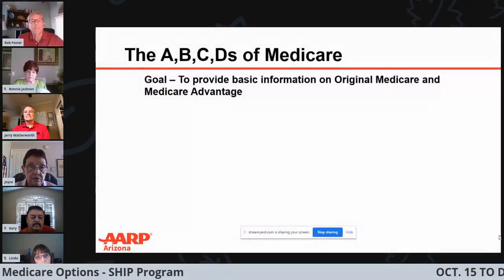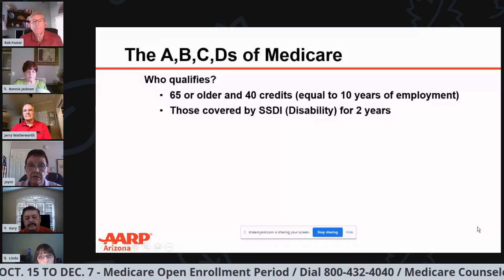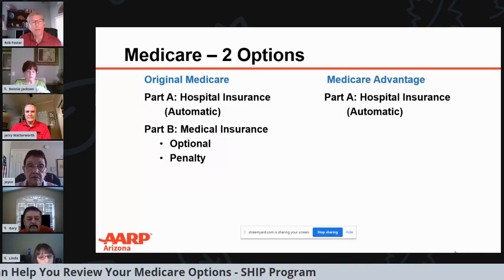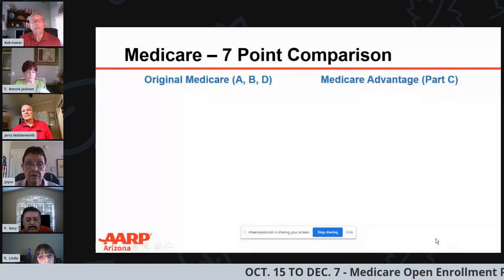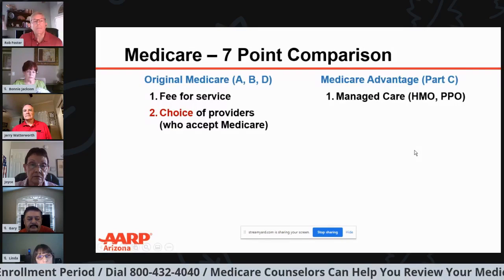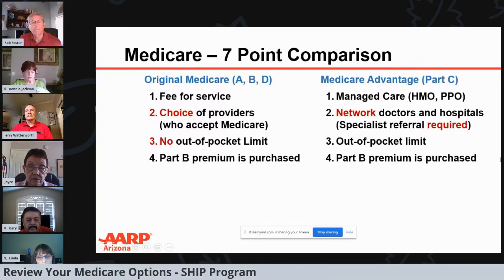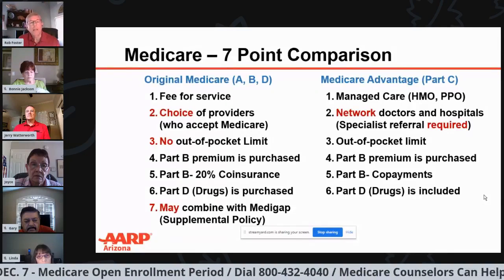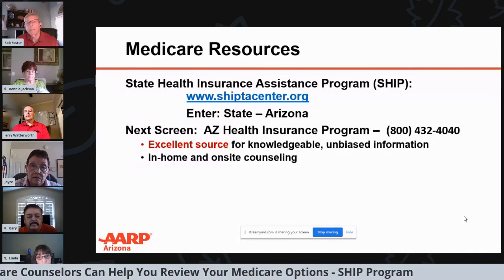Medicare - Introduction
Learn about the ABCDs of Medicare - Introduction. We do a 7-point comparison between Medicare Original and Medicare Advantage. Resources are also offered.